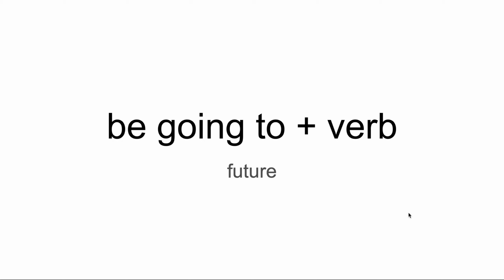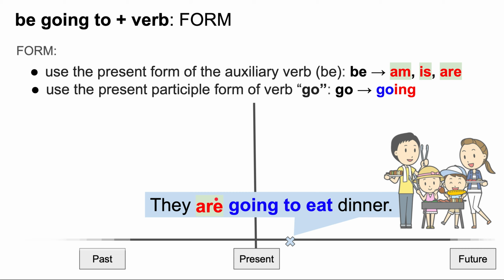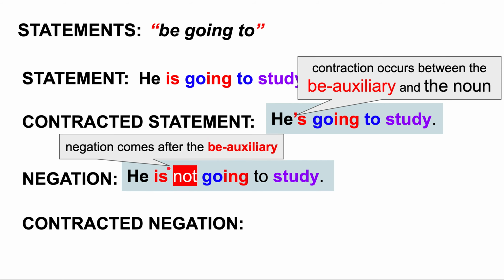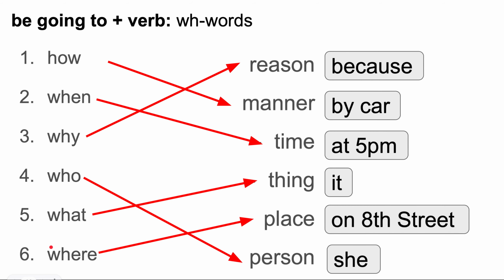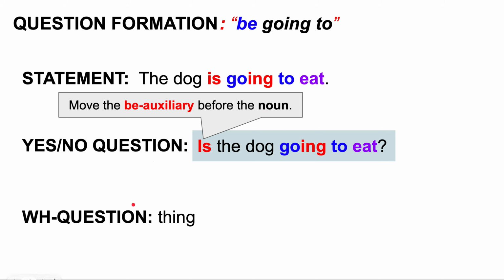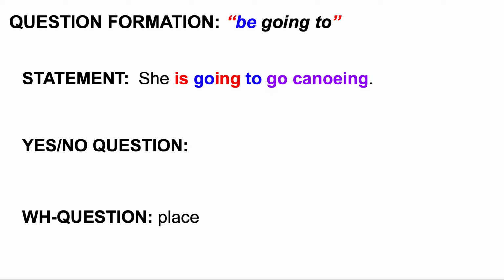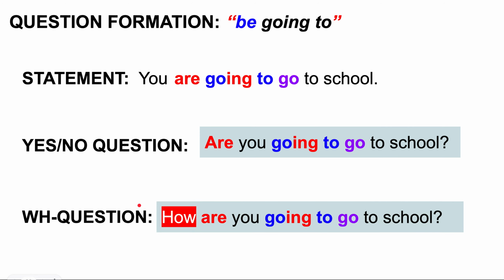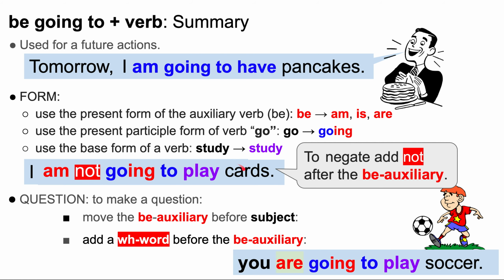(FUTURE) be going to + verb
0:00 - introduction
0:06 - meaning
0:50 - grammar
2:09 - not
4:05 - question formation
5:58 - practice questions
9:54 - uses
10:26 - summary